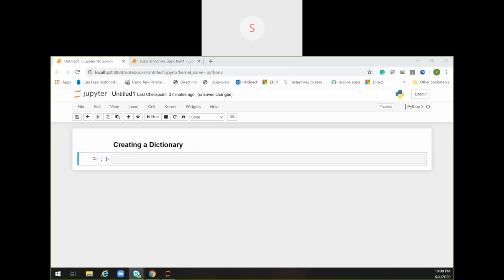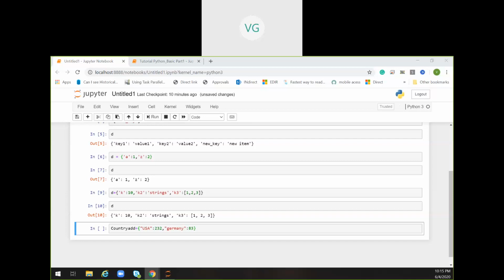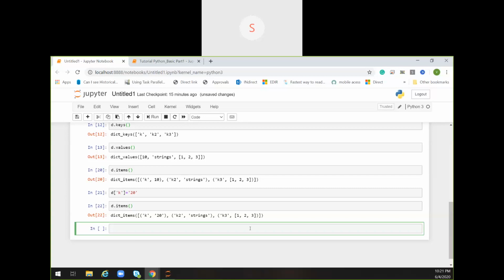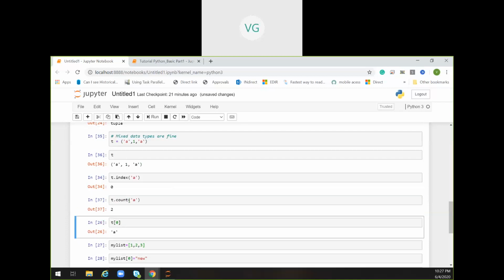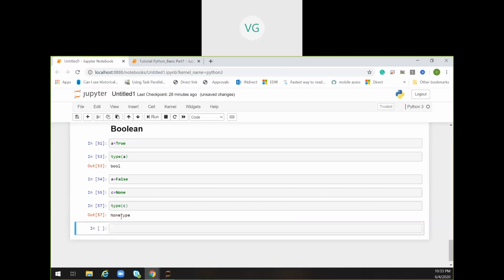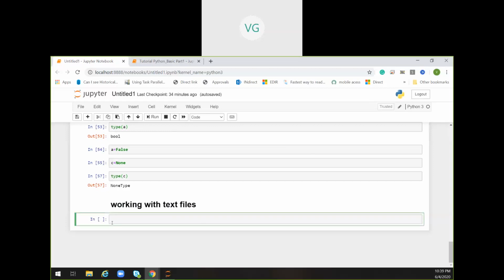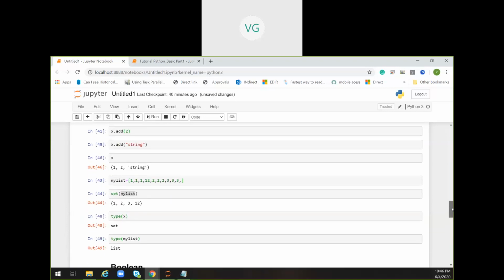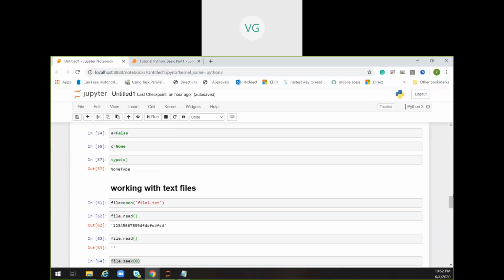Python Tutorial Part 2 Basic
Python Basics-Lesson Dictionaries,Tuples,Sets,Boolean,Read and create Text file